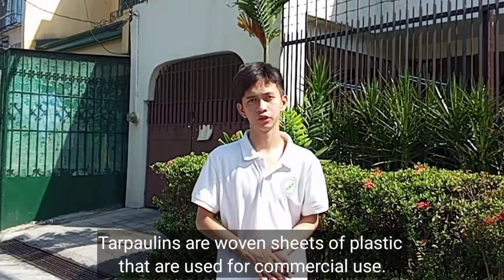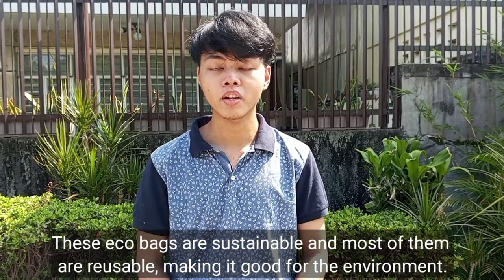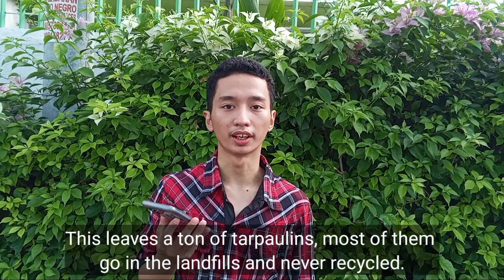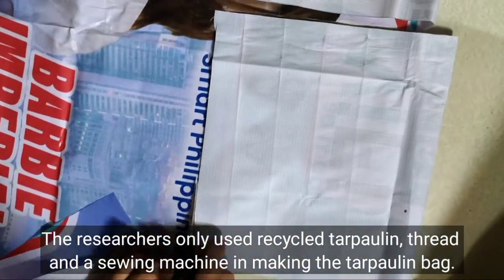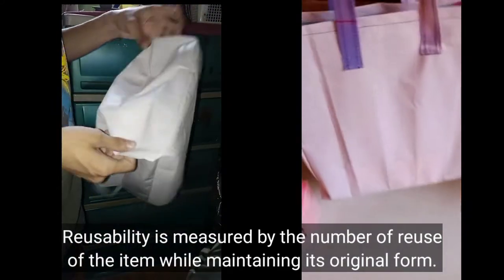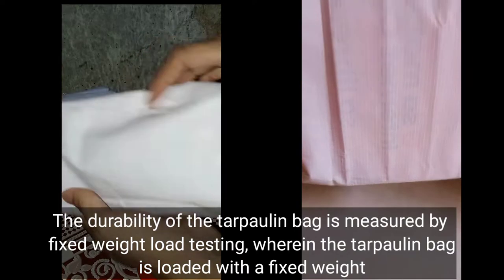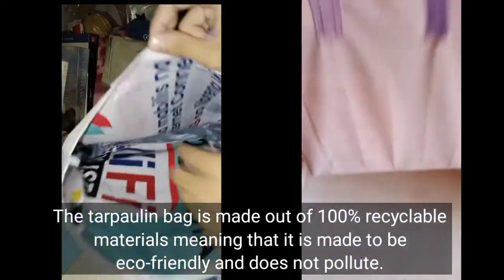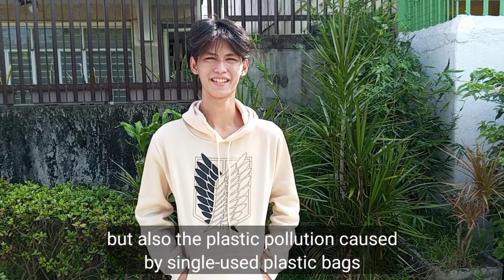Recycling Waste Product: Using Tarpaulin as a Sustainable Material for Eco-Bag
Sta. Lucia Highschool
A Capstone Project

Leader: AJ Hans Solangon
Christian Jay Briz
Kevin Villafria
Rodel Melvyne Solis

Work Immersion Teacher: Angelo Dela Cruz

Pasig City
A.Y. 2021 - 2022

Abstract:
The main objective of this study is to transform tarpaulin, a waste product, into a sustainable material for eco-bag. Water pollution is one of the problems that our world is currently facing. Massive production of plastic without proper disposal will contribute to a high amount of it in water bodies. Hence, the wide scope of water pollution. Tarpaulin is one type of plastic that is woven in sheets, waterproof, and has a long lifespan. One of the causes of the massive production of tarpaulin is election since it was used as campaign material for its characteristics. Making it a sustainable material for eco-bag will contribute to the lessening of contamination in water bodies.
With the statement of the problem, the researchers aim to find the answer on this question:
1. What is the level of sustainability of Tarpaulin bags in terms of the following:
1.1 Reusability
1.2 Recyclability
1.3 Durability
The Pre-Experimental (one group pretest posttest) research was used by the researchers to know the sustainability of tarpaulin as a main material for eco-bag on terms of reusability, recyclability, and durability.
The result shows that reusability has a weighted mean of 9.94 which is classified as Excellent. This means that eco-bag made with eco-bag can be reused for more than a week. In terms of recyclability, it has 3:0 ratio in recycled and non-recycled material. It indicates that the eco-bag used 100% recycled material. Lastly, durability with a weighted mean of 9 classified as very. The eco bag can withstand a weight of not more than 5 kilogram.